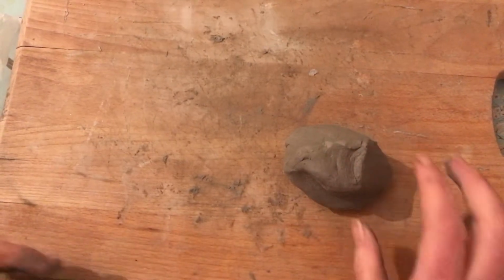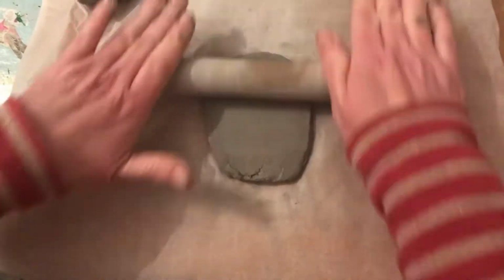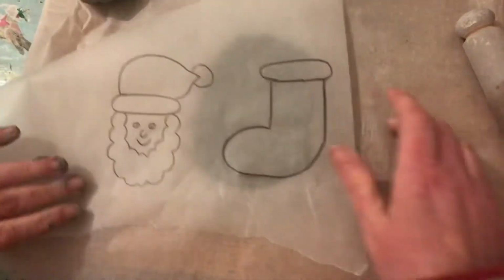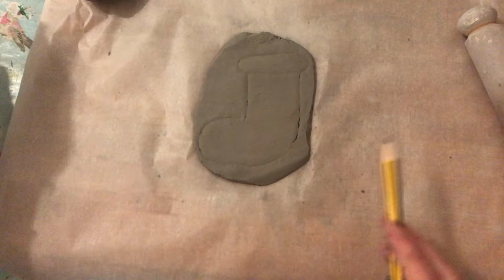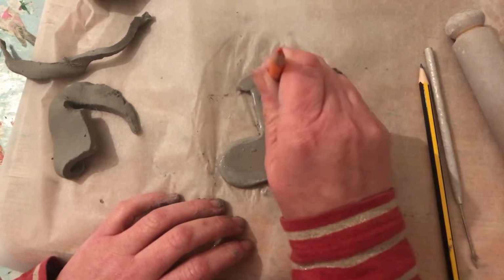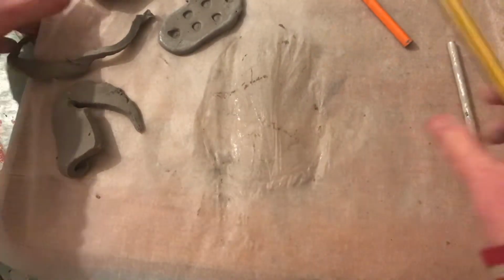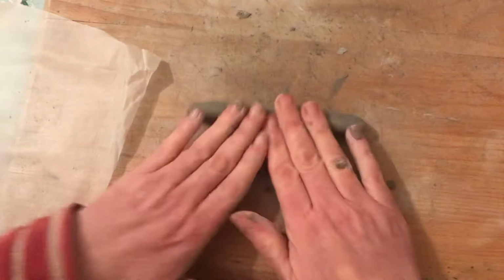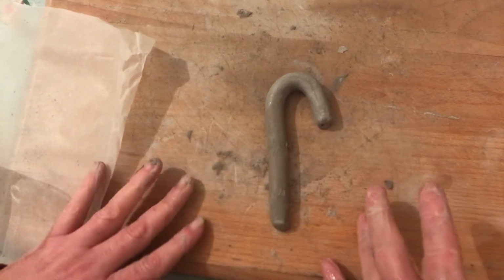Week 3-Christmas Clay Crafts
tree decorations